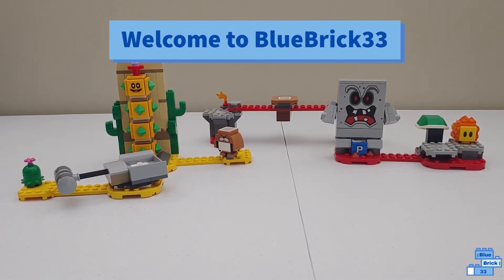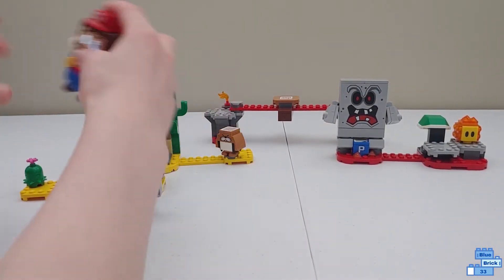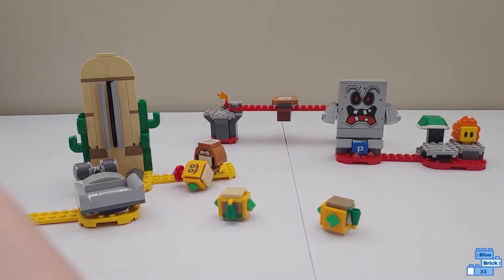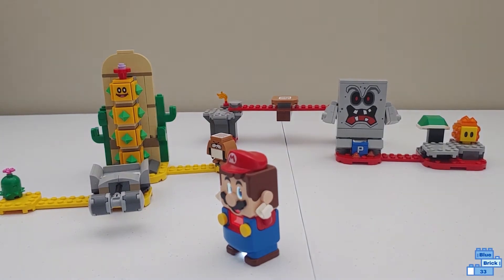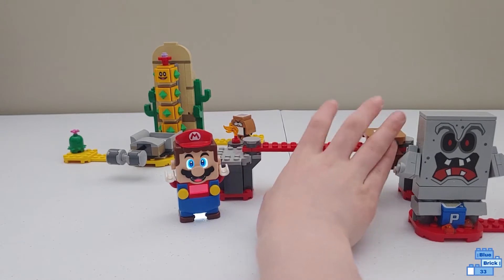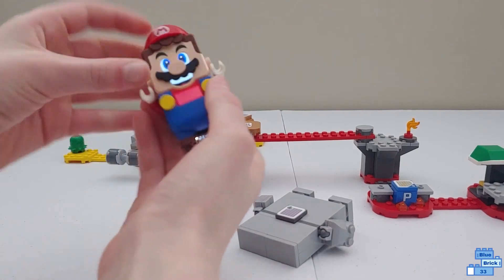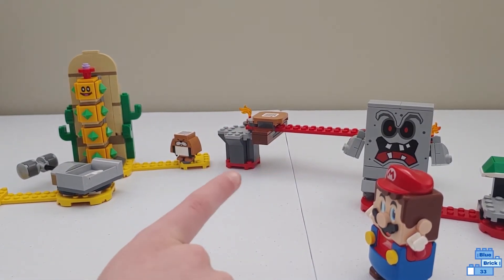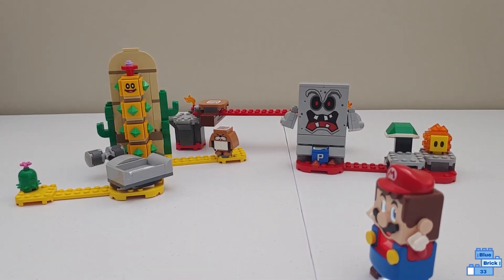LEGO Super Mario Whomp's Lava Trouble VS Desert Pokey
This is a comparison video of the LEGO Super Mario Whomp's Lava Trouble Expansion Set (71364) and the LEGO Super Mario Desert Pokey Expansion Set (71363).

These sets are from my recent 9-set LEGO Super Mario Haul which you can watch

To play with these expansion sets you'll need the LEGO Adventures with Mario Starter Course (71360) which I reviewed

The starter course is the only way to get Mario, the starting pipe, and the ending flag pole.

To build the LEGO Super Mario sets, you'll also need the free app from the Google Play Store or Apple App Store.  Watch my tour of the LEGO Super Mario app